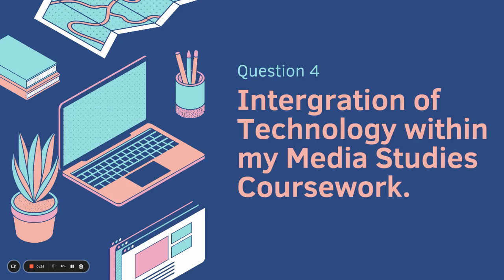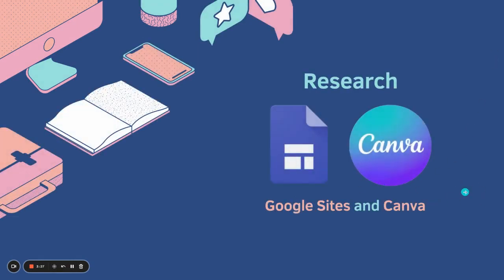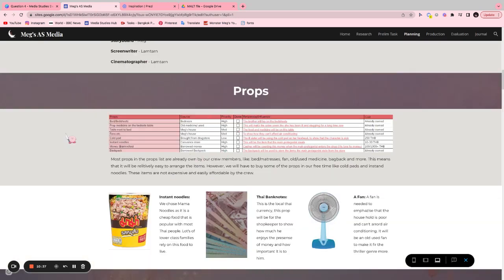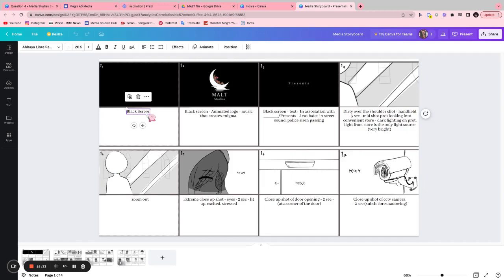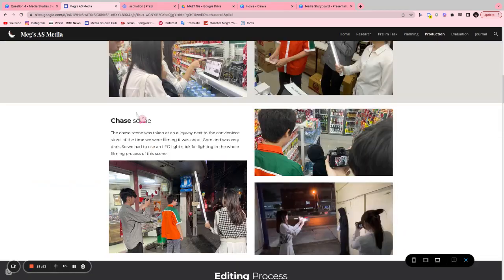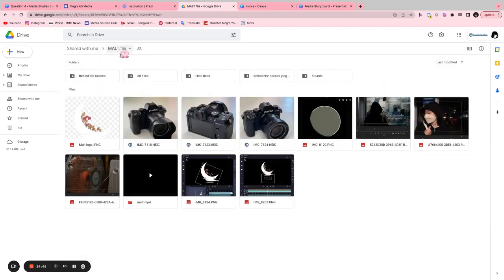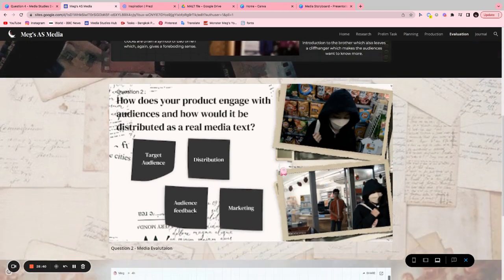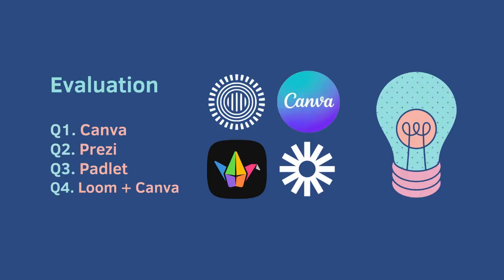Question 4 - Integration of Technology within my Media Studies Coursework